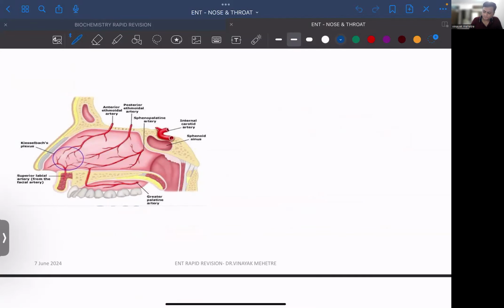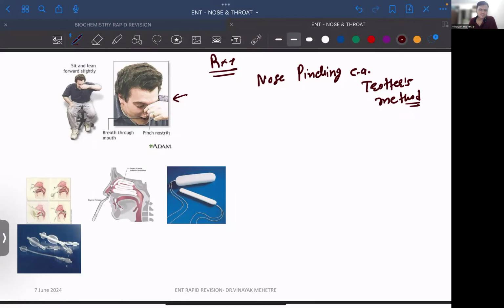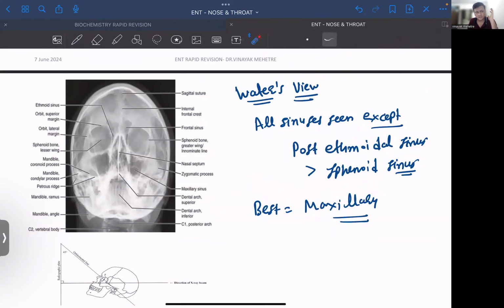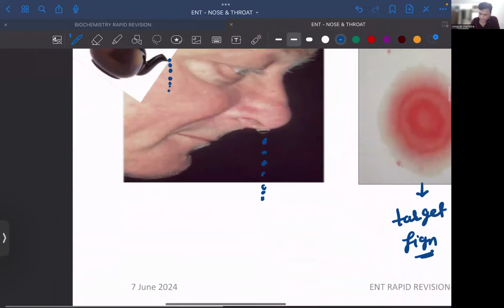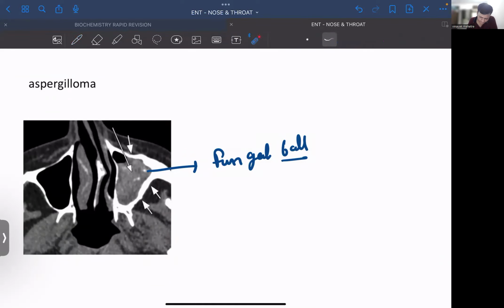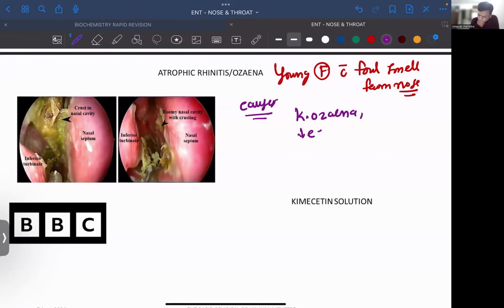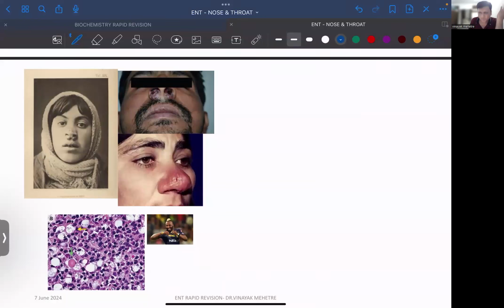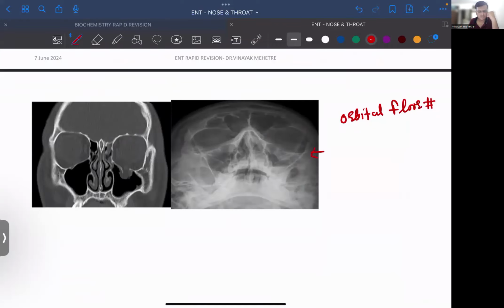ENT RAPID REVISION II NOSE II BY DR VINAYAK MEHETRE II FMGE II NEETPG